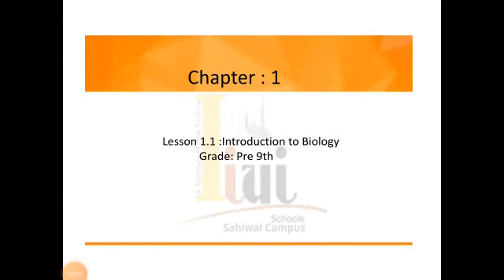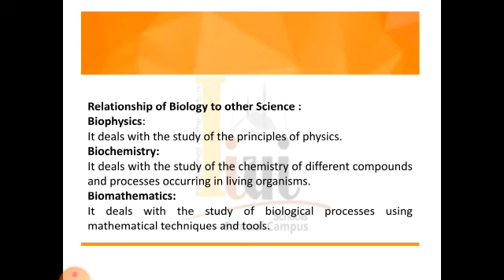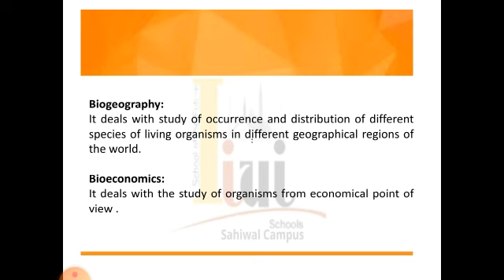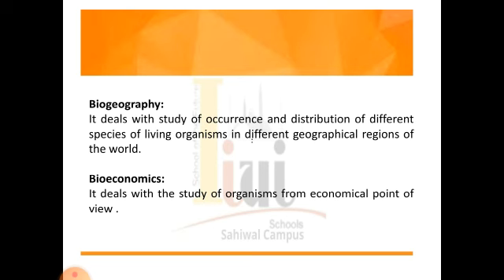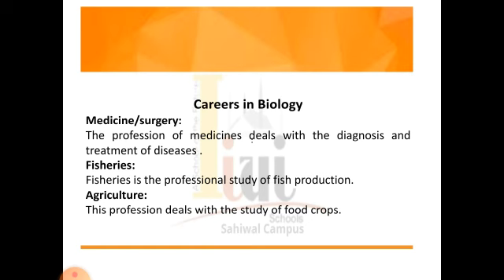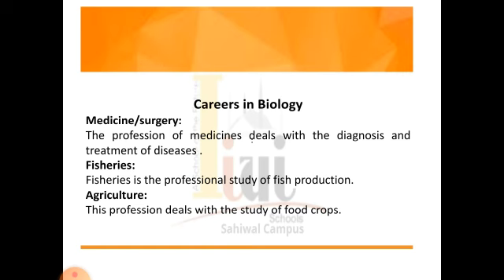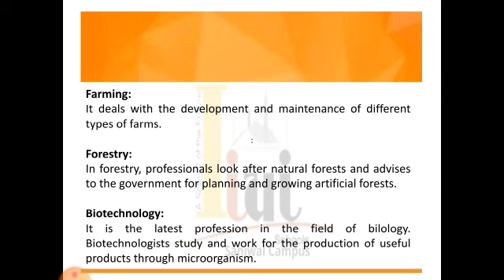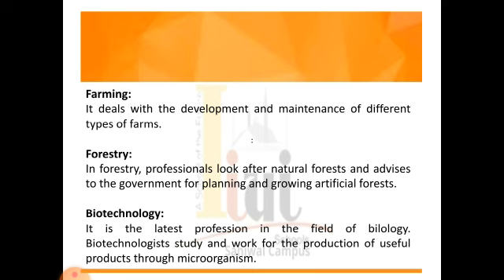unit 1 lecture 2 biology grade pre 9th